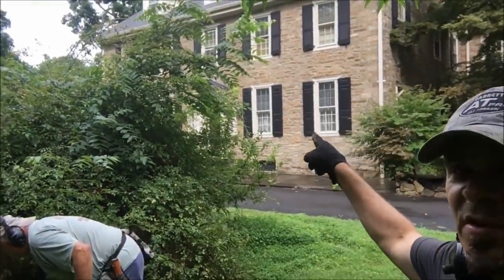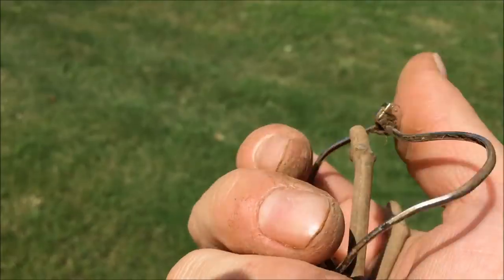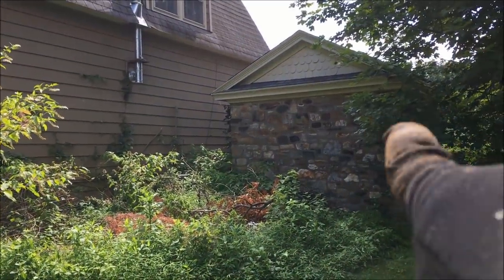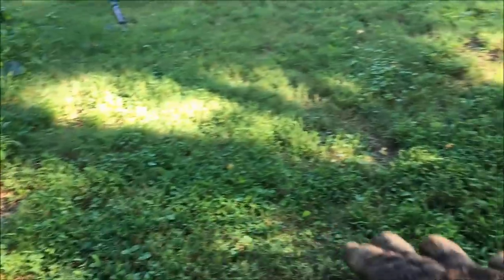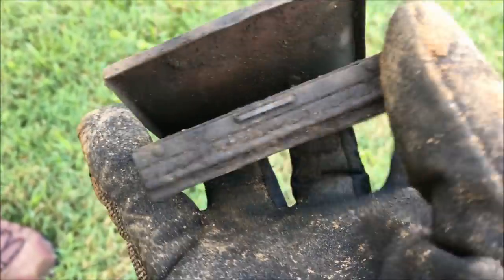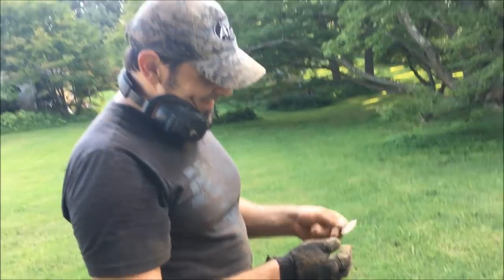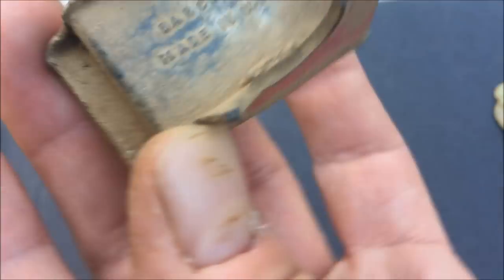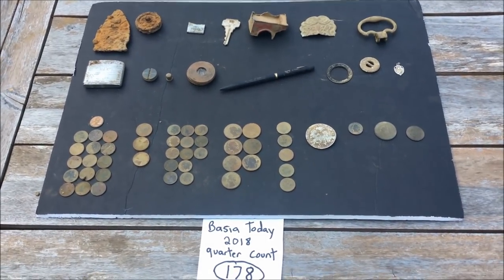Oldest Spot Yet - Metal Detecting a 1685 Stone Mansion! - Silver Coins, Coppers, & Treasures!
Myself, Doug, Nibbler, and Leroy got access to detect our oldest house this year! This 1685 stone mansion is on the historical registry and is one of the oldest houses in the entire state. It is privately owned and the homeowner was one of the most gracious people we've met. Not only did he grant us access to the entire 10+ acre estate, but he also gave us a full tour of the inside of the mansion as well; including a secret underground railroad tunnel that ran from the basement to a hidden door out in the yard.

Once we got started within 1/2 hour I dug an amazing old coin and the cool finds just kept coming all day! Since this was the first time it's ever been detected, we were cherry picking and maybe covered 5% of the property, so a few return trips are inevitable!

Private message - right here on YouTube

Intro songs by:
Huma-Huma
"It's All Happening"
Jingle Punks
"O Chanukah" (Instrumental)